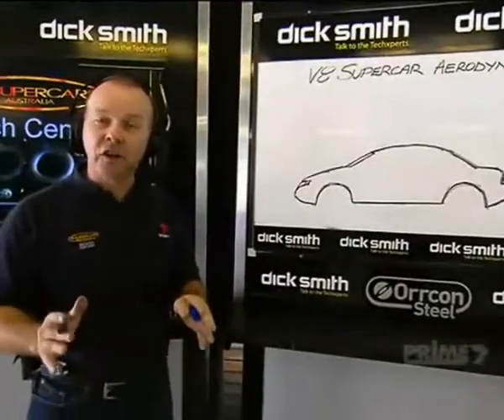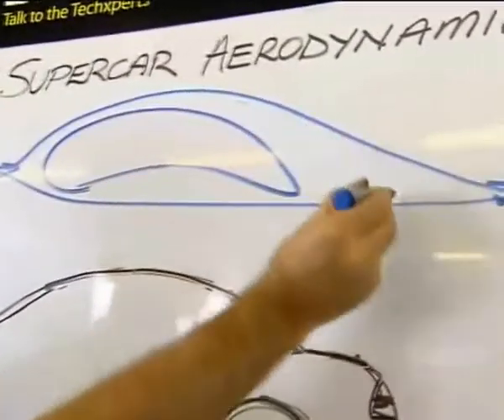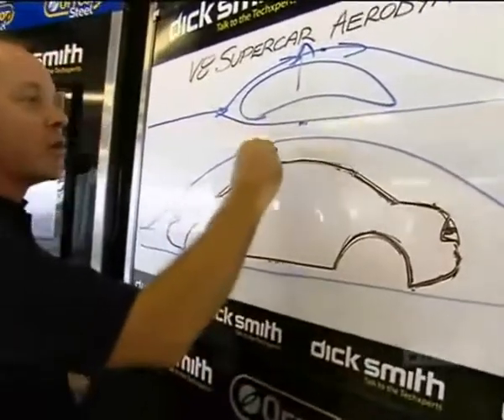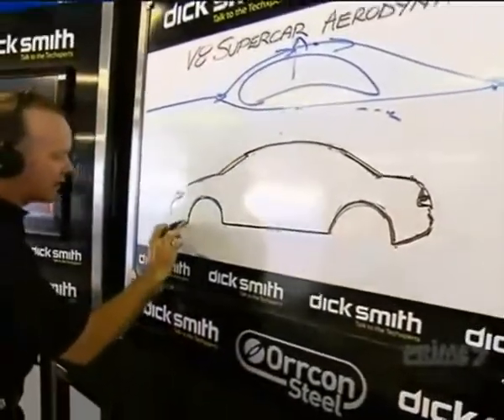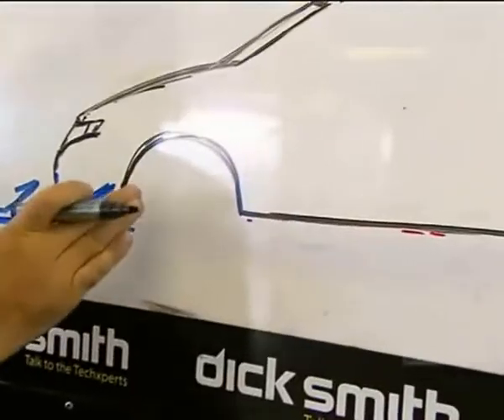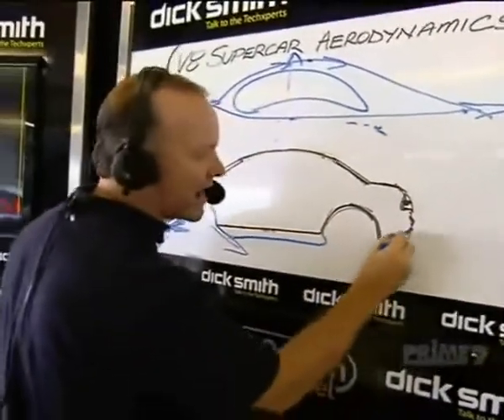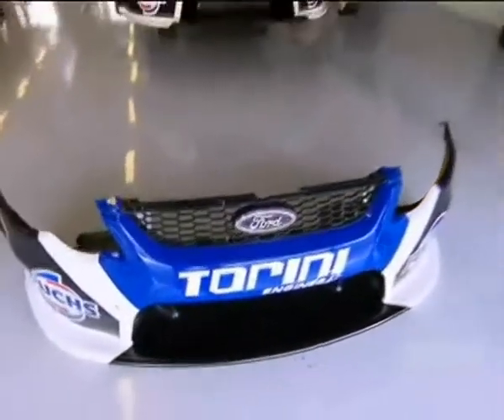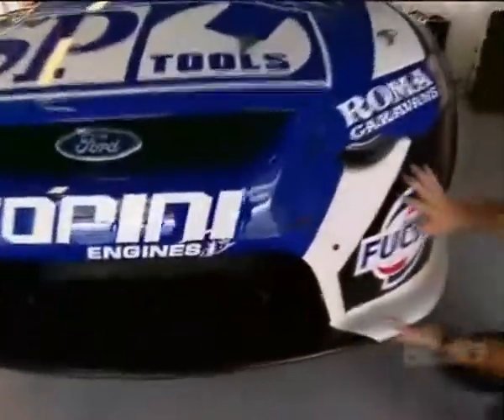How does the Difusor works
/Jak funguje difuzor

Krásne názorne vysvětleno jak to je z difuzorem a co je jeho úlohou na příkladu V8 Supercars.